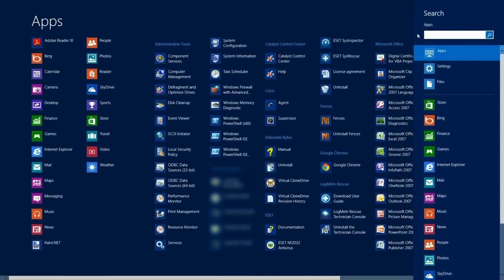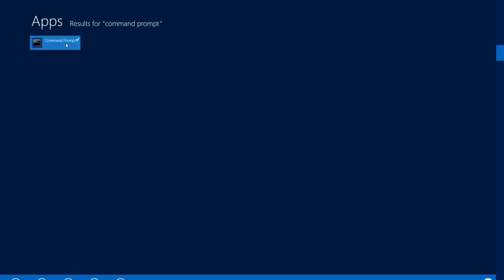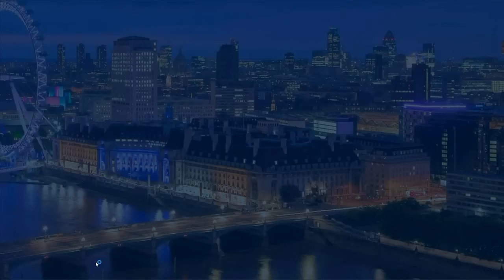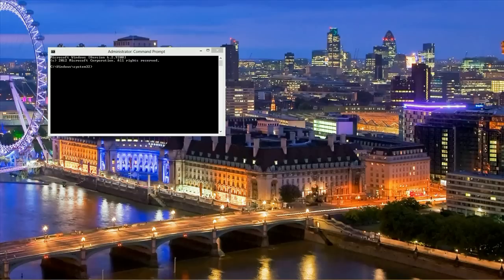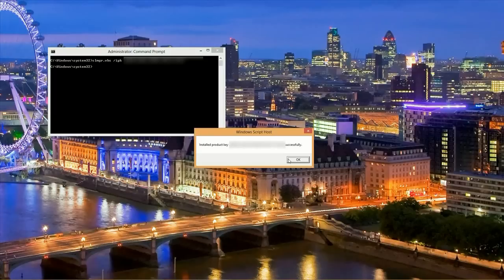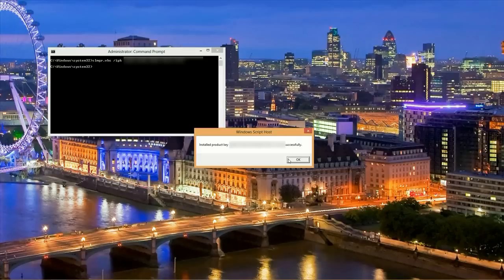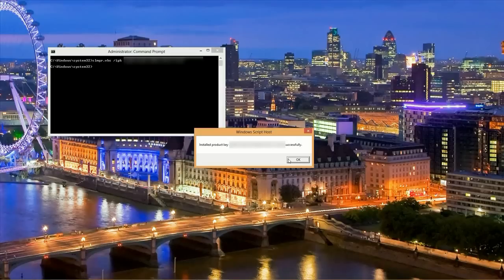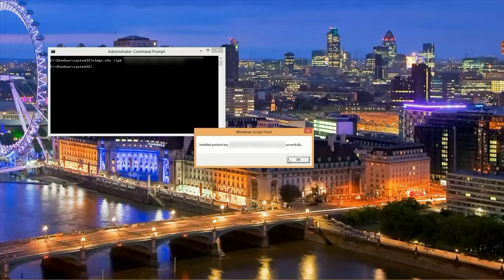How to fix a Windows 8 Activation error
Micro Center Tech Support shows you how to fix a Windows 8 Activation error. This video will show you how to manually activate Windows 8.